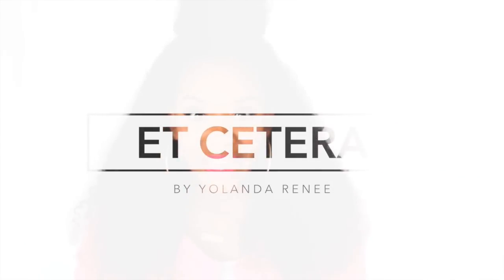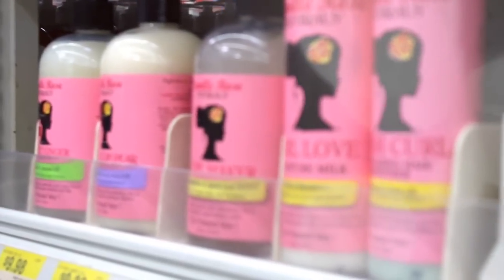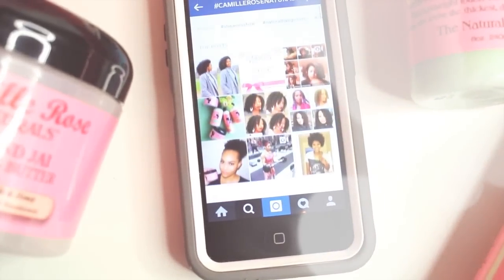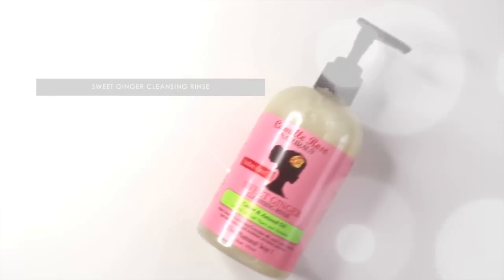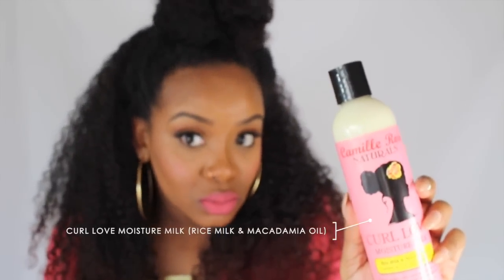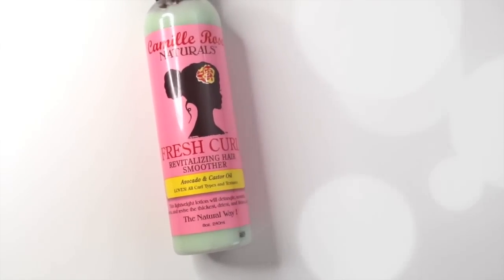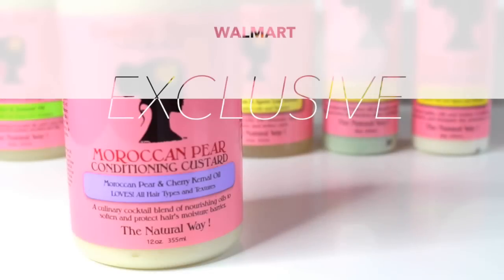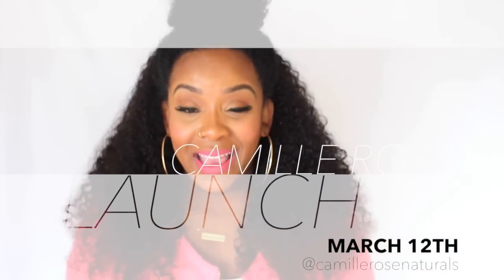CAMILLE ROSE NATURALS UNBOXING & WALMART LAUNCH | Yolanda Renee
In this video I do a Camille Rose Naturals unboxing and announce their expansion and launch in a Walmart near you. There is also an exclusive product added to the line that will only be available at Walmart, Moroccan Pear Conditioning Custard. and follow them on social media, @camillerosenaturals.

MUSIC "Once Upon A Time In Detroit" by Axel Ljung.

PRODUCT USED

1 SWEET GINGER CLEANSING RINSE
2 MOROCCAN PEAR CONDITIONING CUSTARD*
3 CURL MAKER
4 ALMOND JAI TWISTING BUTTER
5 FRESH CURL HAIR SMOOTHER
6 CURL LOVE MOISTURE MILK